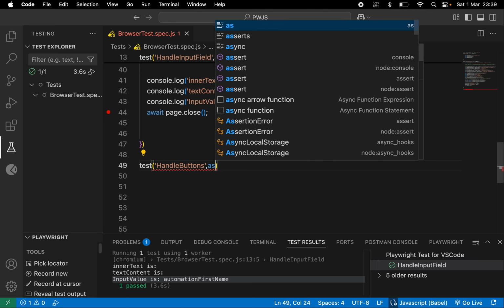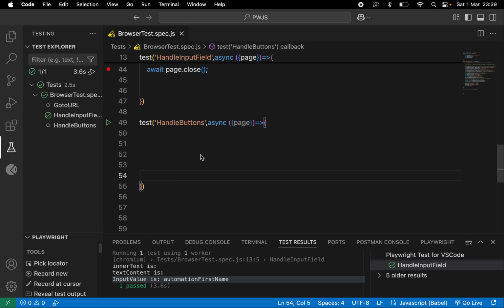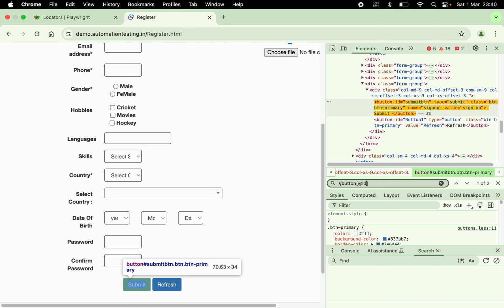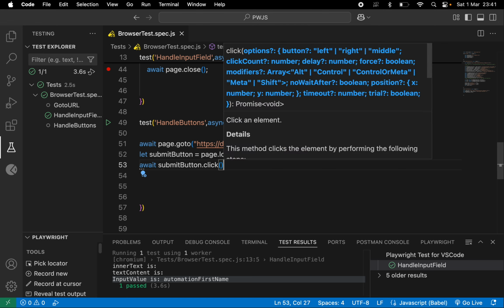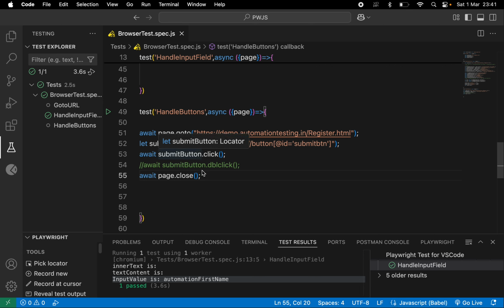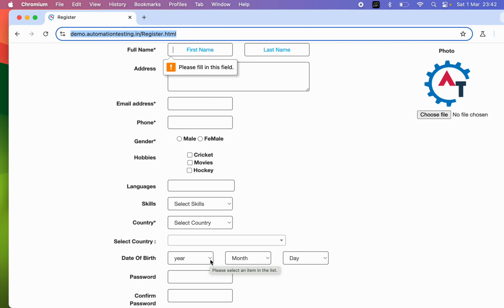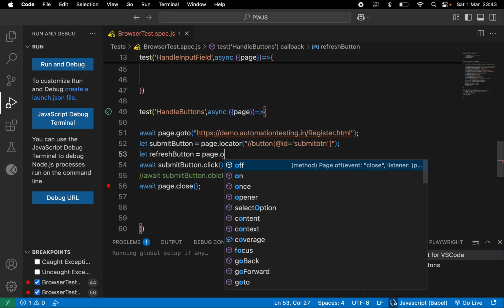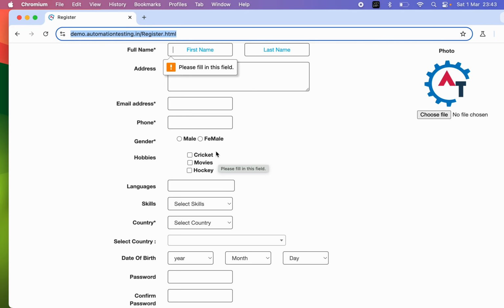Playwright#10- How to handle buttons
Here, we'll see how to click on the button in playwright. We are using the following application for our demo